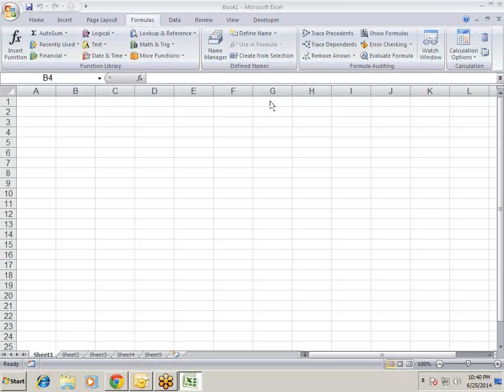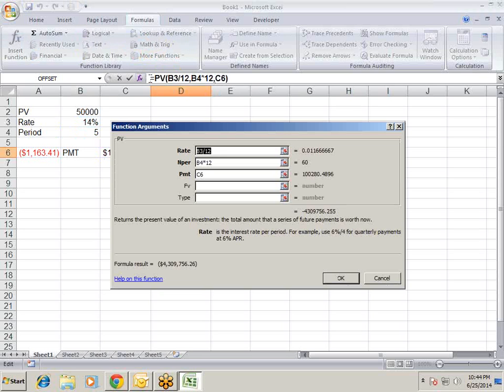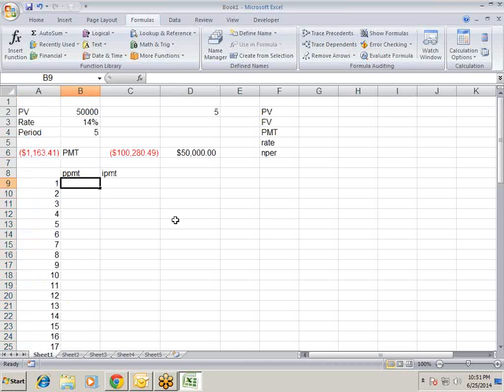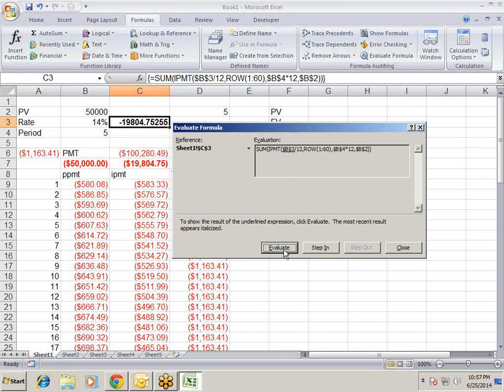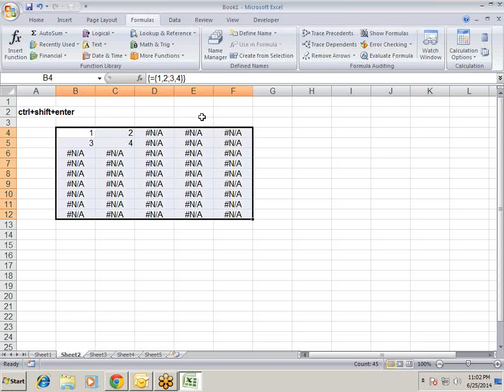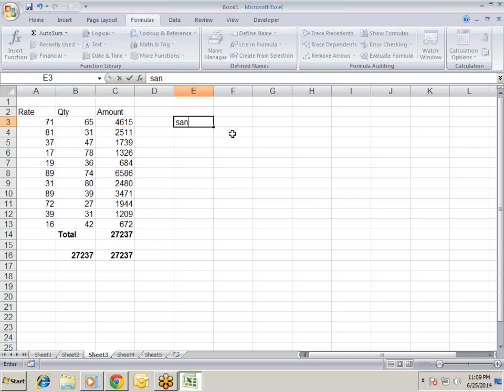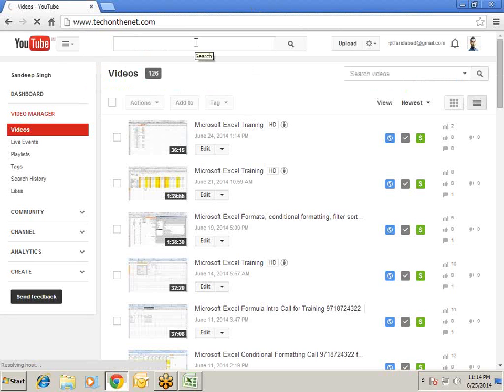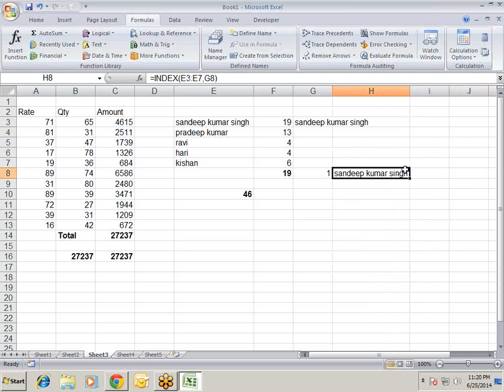Microsoft Excel Training